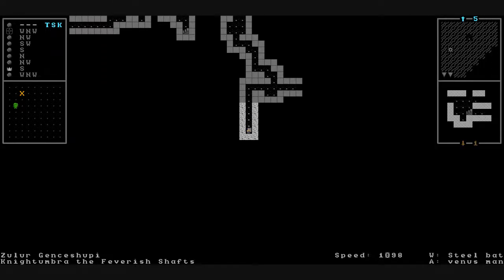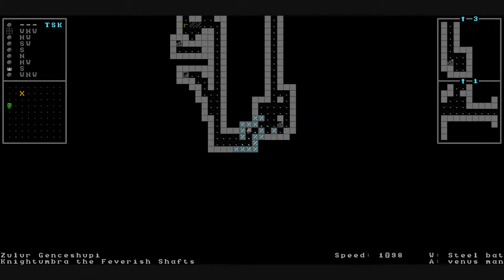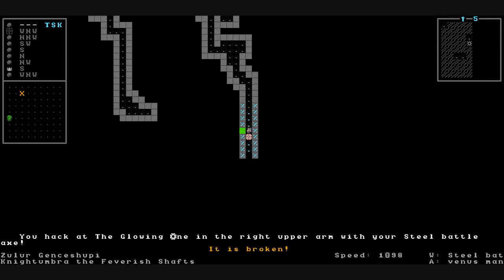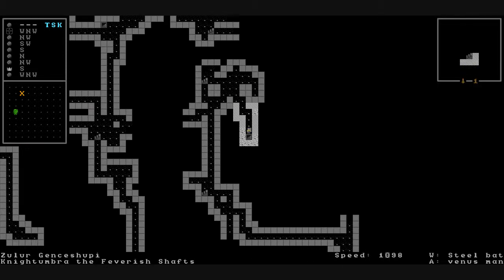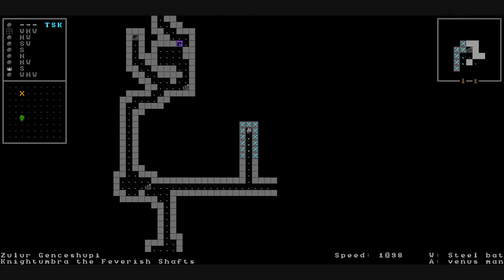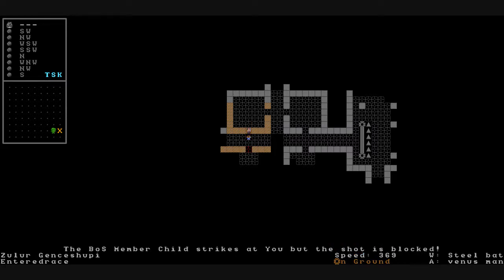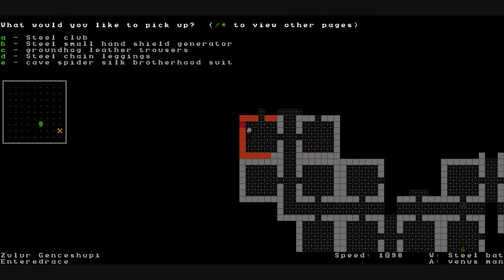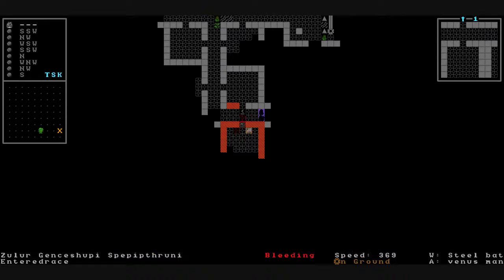Dwarf Fortress: Fallout Chronicles Ch. 4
Let's finish exploring this cave (well most of it) and then we'll go north to the nearest BoS town.